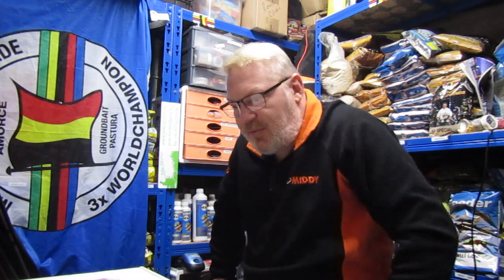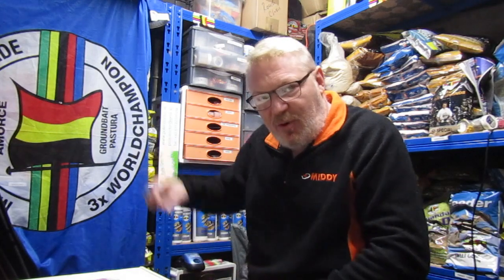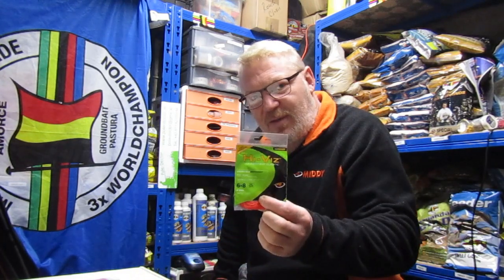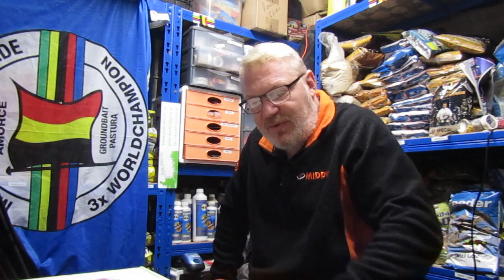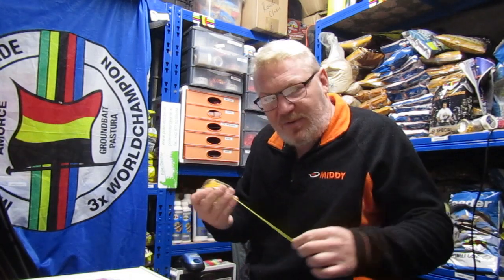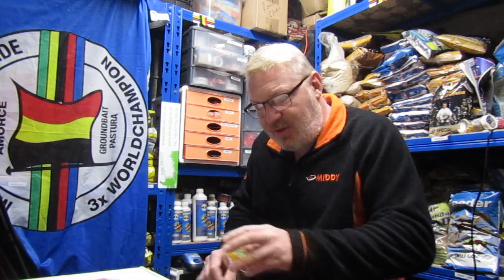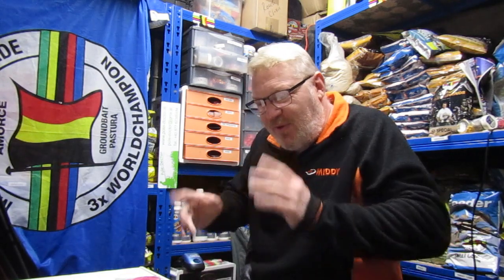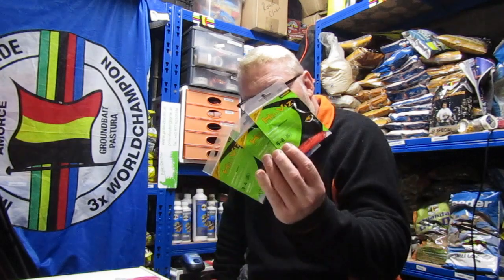WINTER ELASTIC CHOICES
AFTER BEING ASKED WHAT ELASTICS I USE DURING THE COLDER MONTHS, I THOUGHT I'D DO A QUICK VIDEO ON THE MIDDY SOLID ELASTICS I USE.